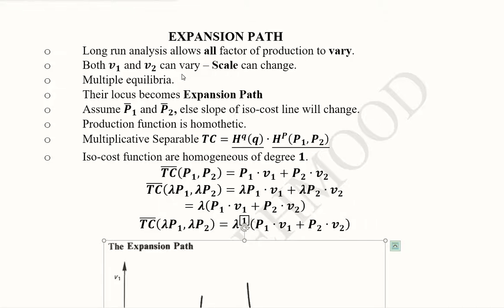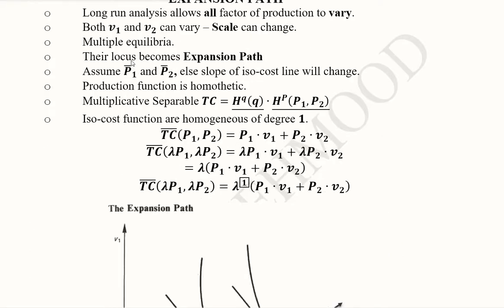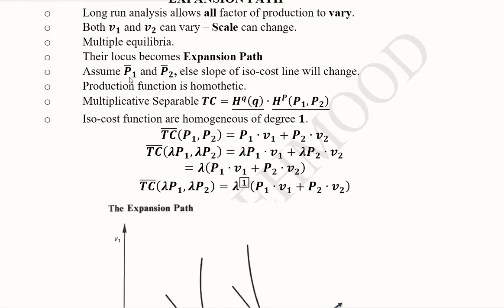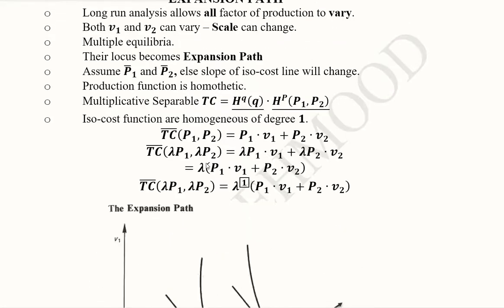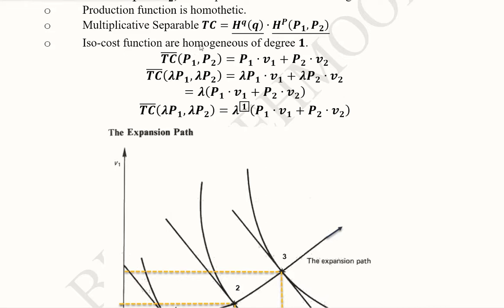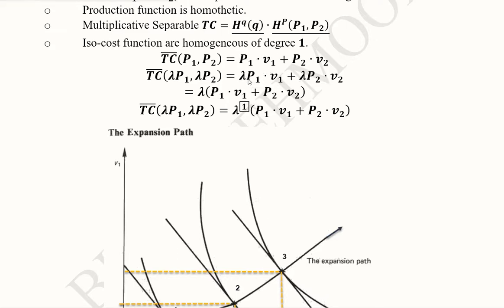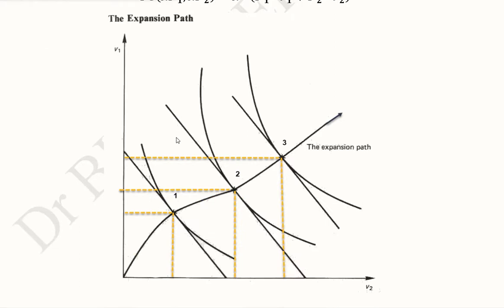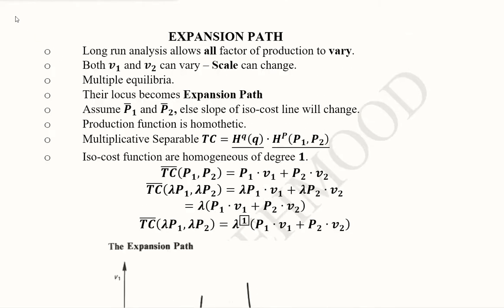The Expansion Path: Long Run Firm's Equilibrium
This video introduces the concept of The Expansion Path: Long Run Firm's Equilibrium.

Regards,
DBM,